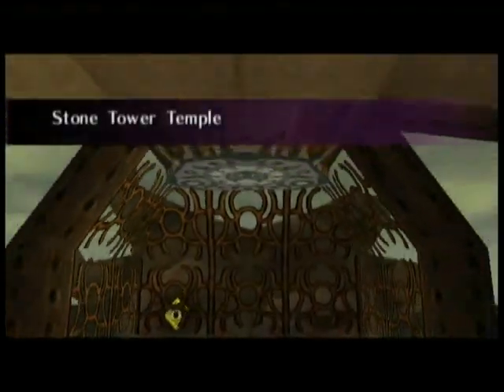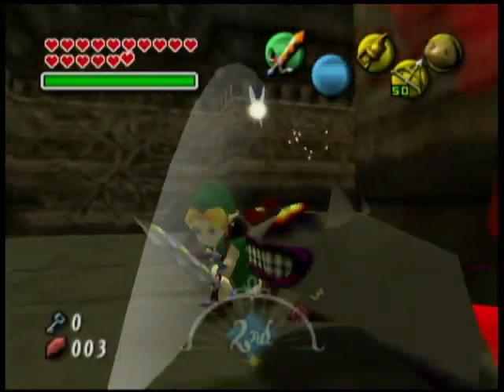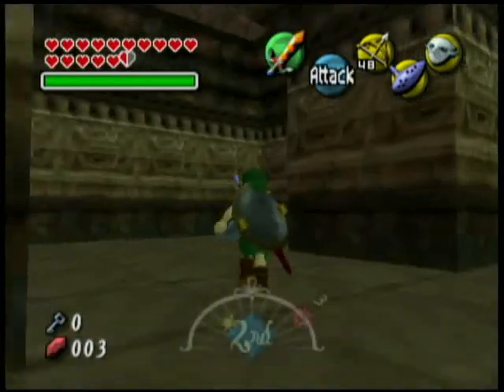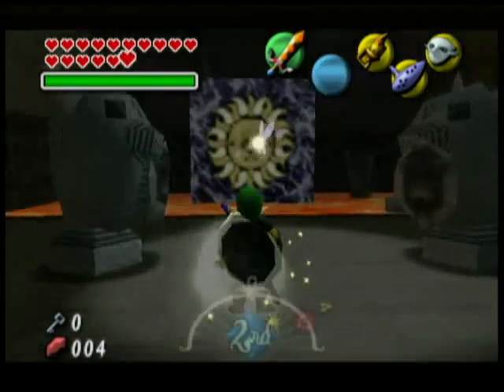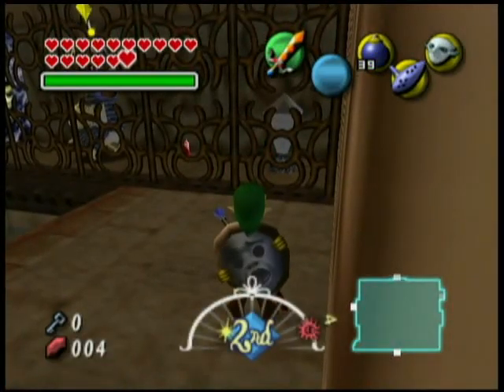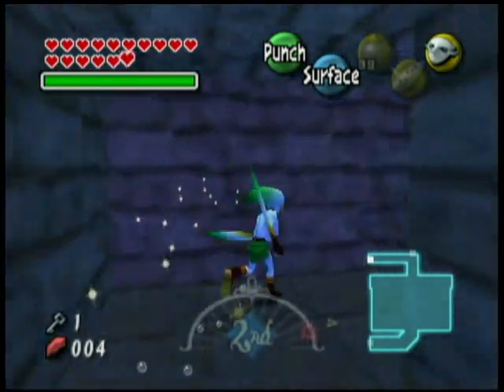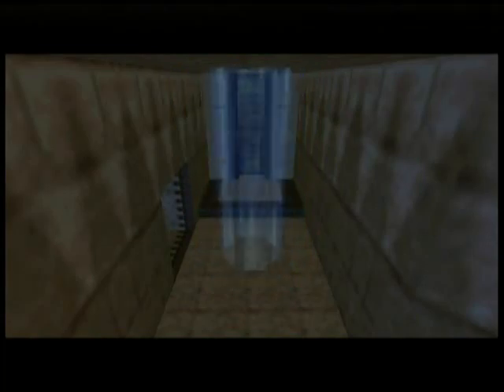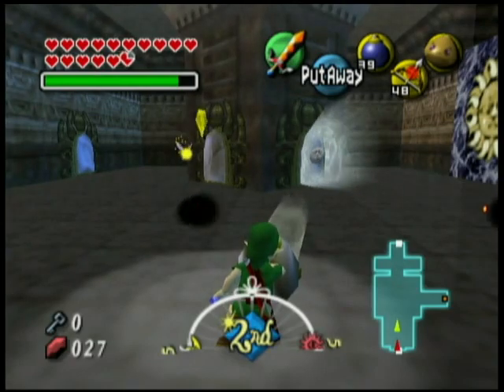Zelda : Majora's Mask - Part 57 - Video Walkthrough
Stone Tower Temple part 1

let's play legend of zelda majora's mask video walkthrough